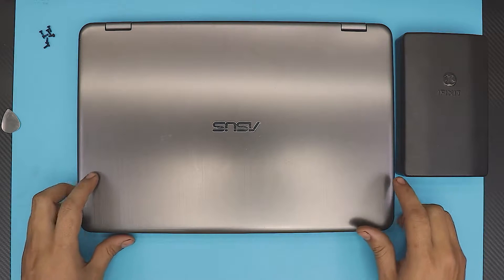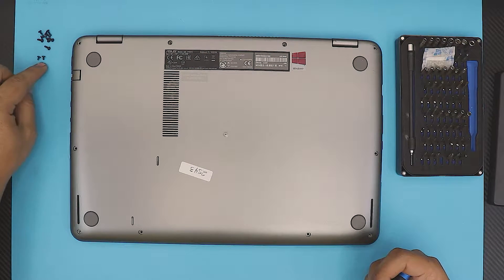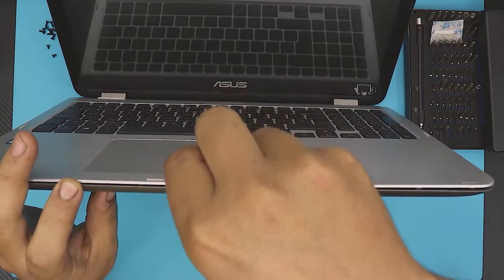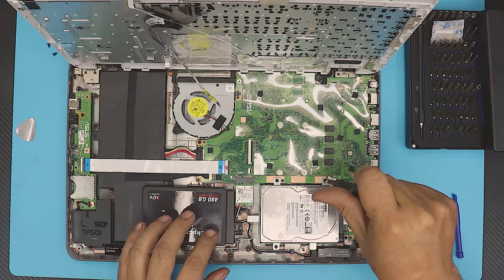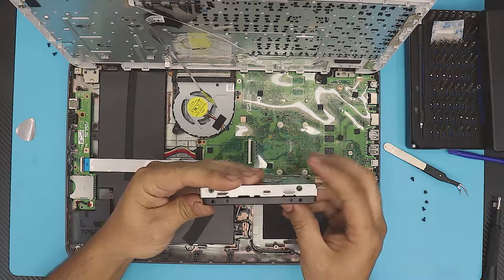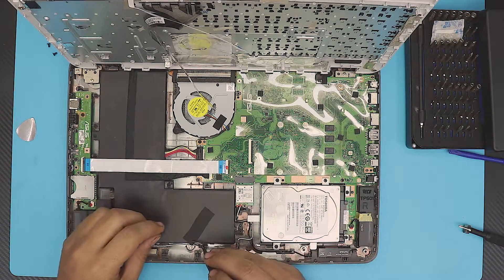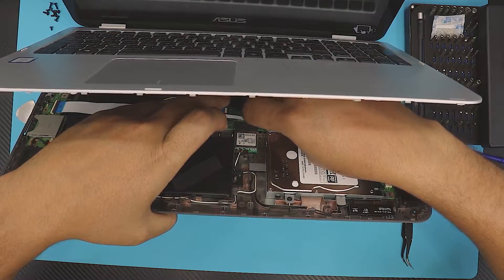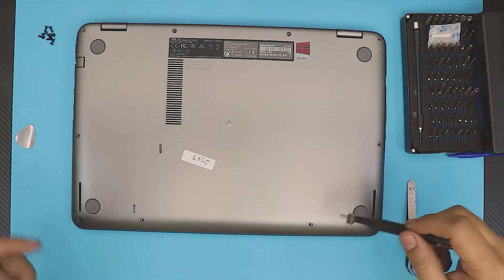ASUS Transformer Book Flip Tp501u SSD Upgrade, STEP By STEP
in this video i will show you how to upgrade your ssd or hdd for laptop ASUS Transformer Book Flip Tp501u STEP By STEP.

🔵 500GB SSD

› Bitcoin: 18hcxrq3tgSdLPfKMETsVjUDVKY6ZQmyDz
› Bitcoin Cash: qp280zsc88t7jqtf8tc2sqawamujlf9vpcv685ug2l
› Ether: 0xac3194010D46f256A6F63E5794336C396C08ebC0